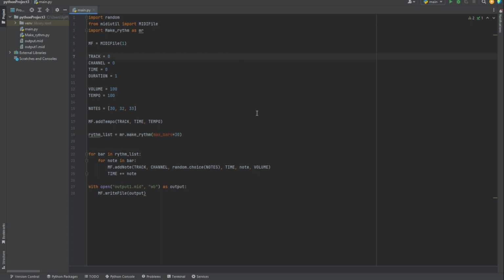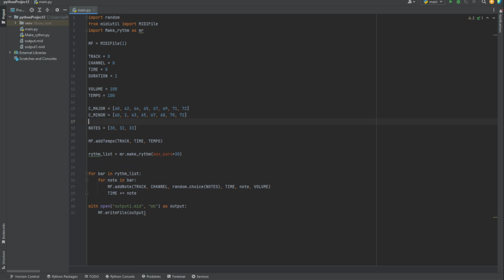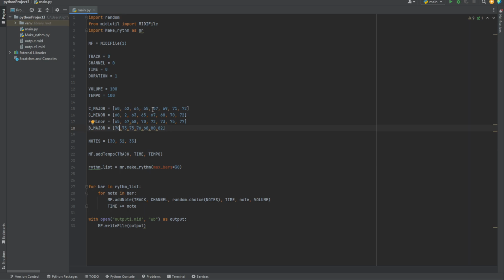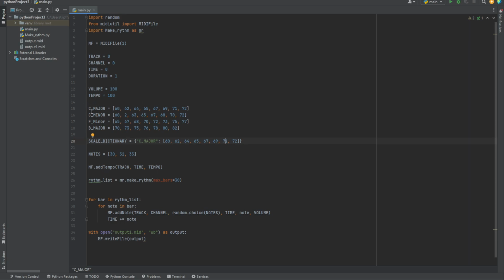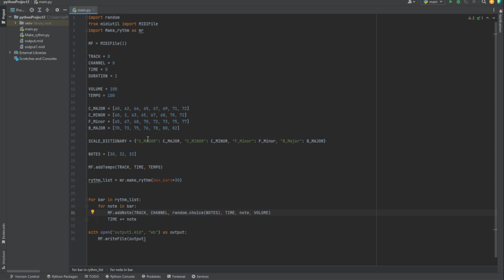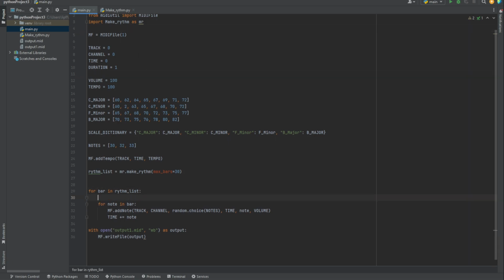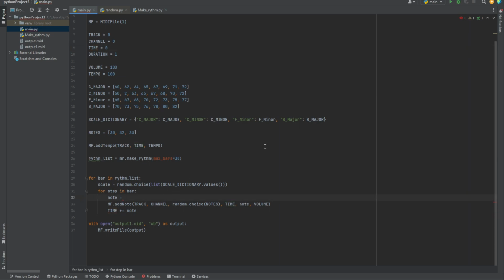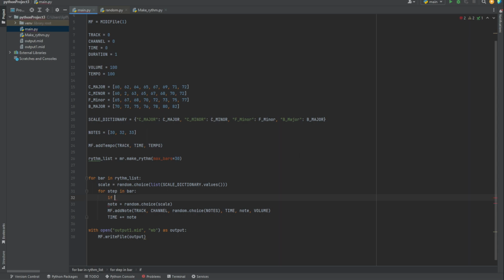Python Tutorial: How to create procedural generated music - 3 - Adding more variety regarding notes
I have to apologize for the long breaks and the mistakes i made. I need to catch more sleep during nichts i guess.